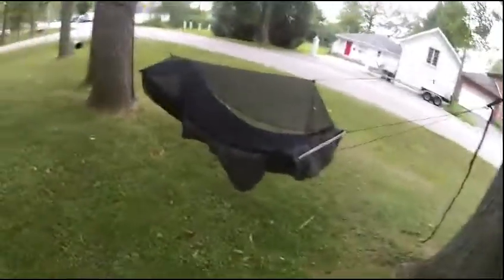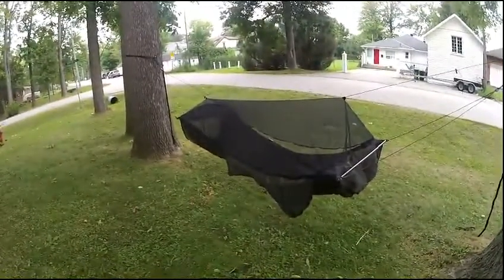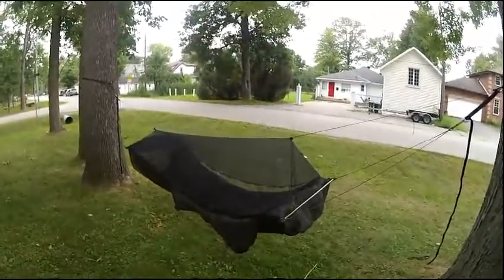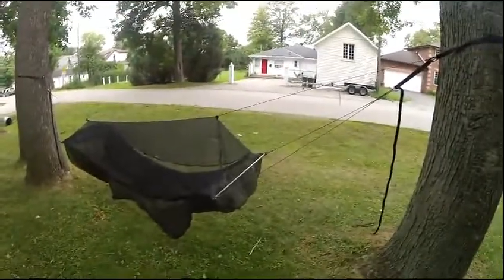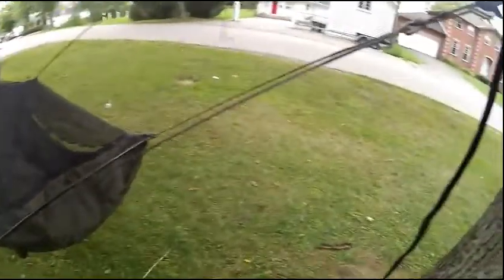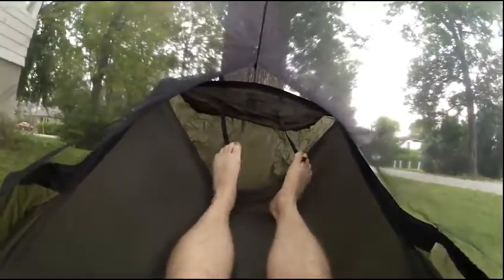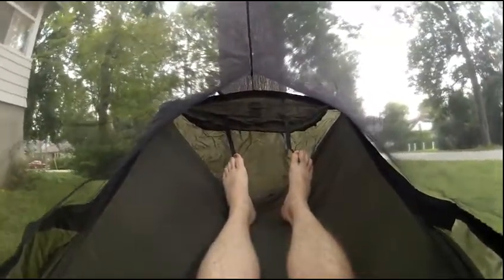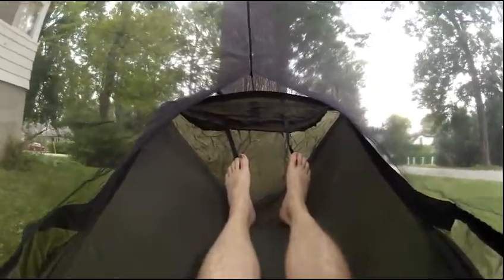Warbonnet Ridge Runner First Impression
I just got the Warbonnet Ridge Runner and wanted to post a quick video. This is not my review of the hammock just thought I would through it out there to give you an idea of what it is like.